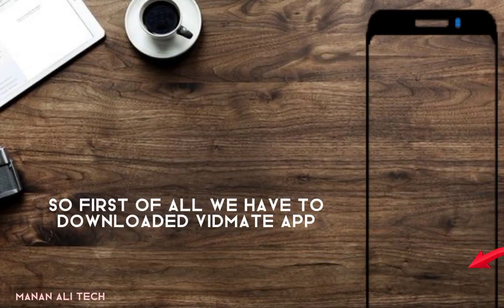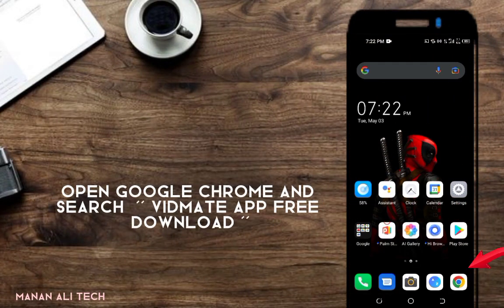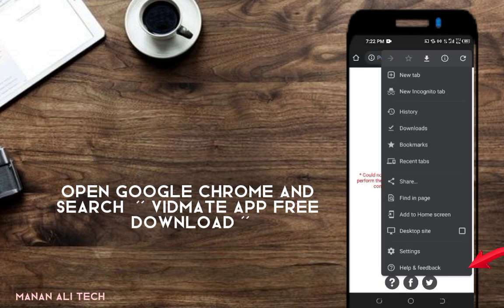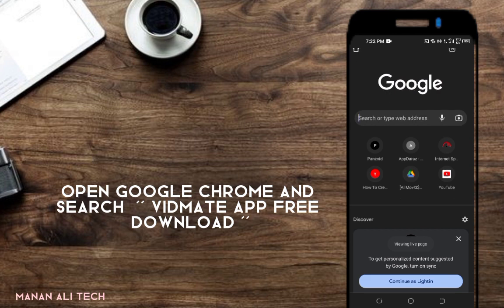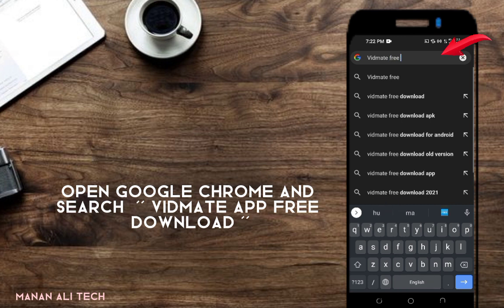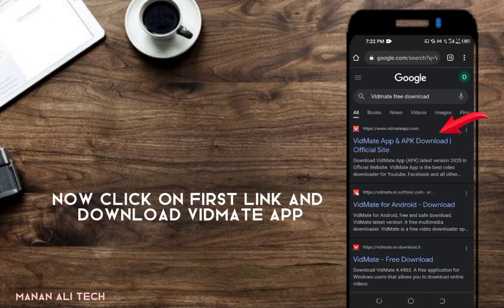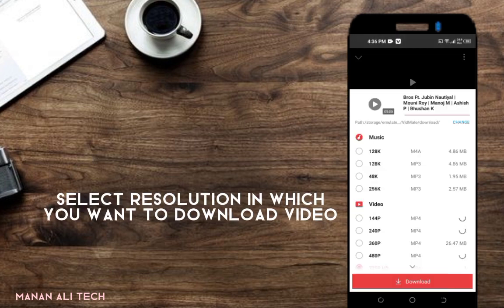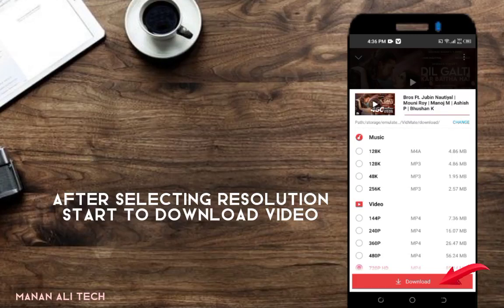Youtube videos download karne ka tarika. How to download youtube video.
Hours of footage is uploaded to YouTube every second. What if you want to download it? In some circles, that's considered a big no-no, but you have your reasons, right? Here's how you can download any video from YouTube.

In this step-by-step tutorial, learn how to Download YouTube videos on your laptop, PC, iPhone or Android phone. This is completely legal and officially offered by YouTube and it's by far the easiest way to download videos, but it does cost some money. We check out what you get with a Premium membership to see if it's even worthwhile and how you can use it to download videos and music.

How to download youtube videos 2022
Download youtube videos quickly.
Youtube videos download karne ka tareeqa.
Manan Ali Tech